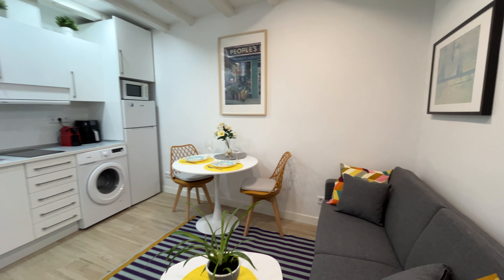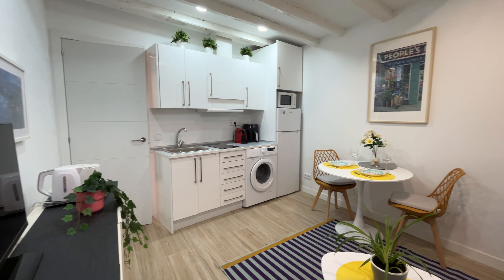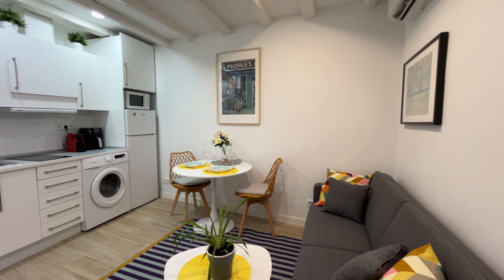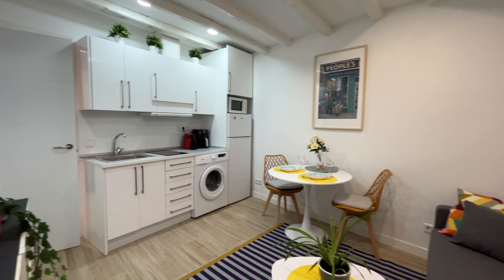1-bedroom apartment for rent in Malasaña - Spotahome (ref 1081061)